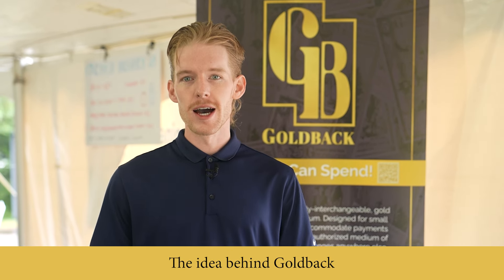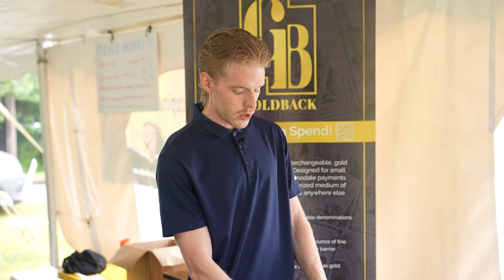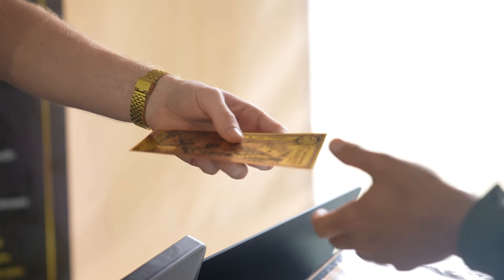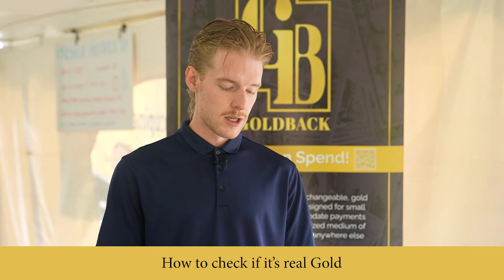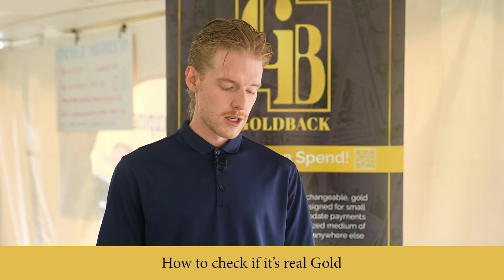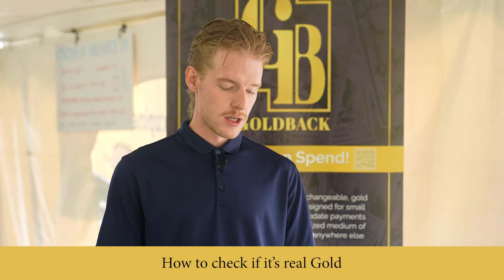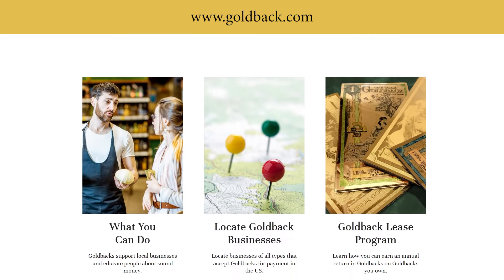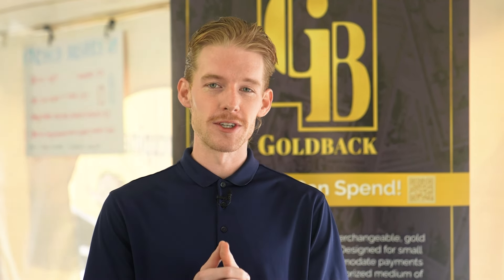What is Goldback?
"A more trustworthy currency for everyone. We created an inflation-resistant, local currency, called Goldback, to preserve the spending power and financial stability of communities, families, and individuals." (source